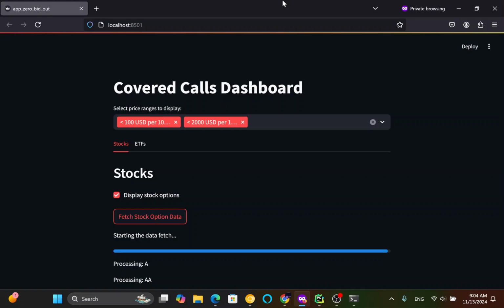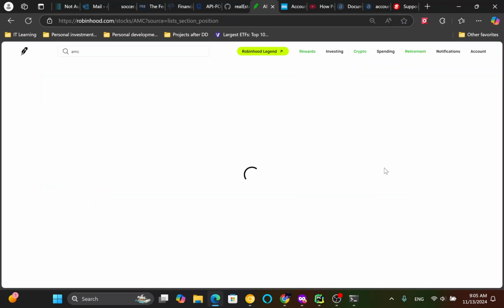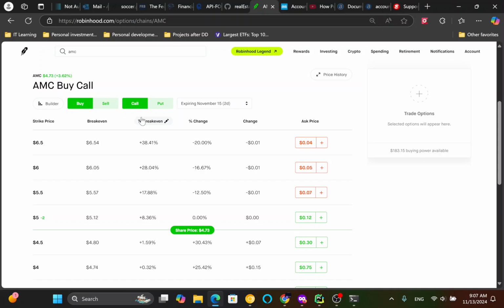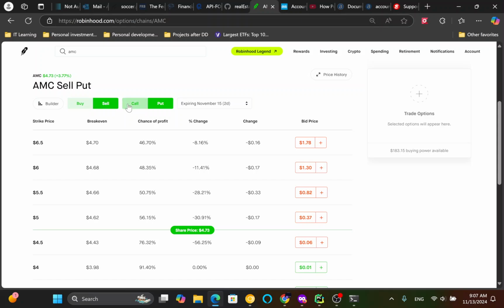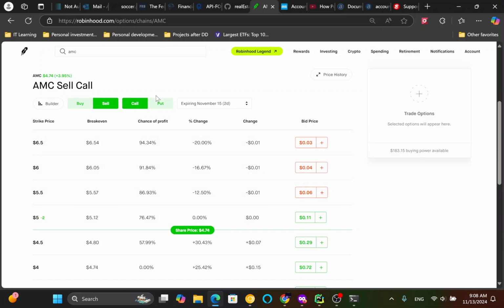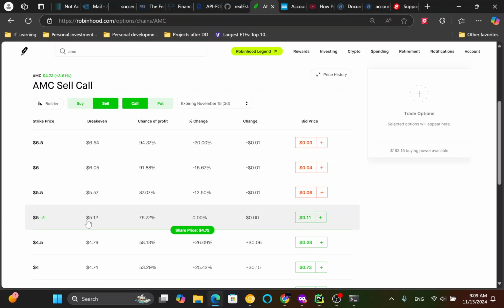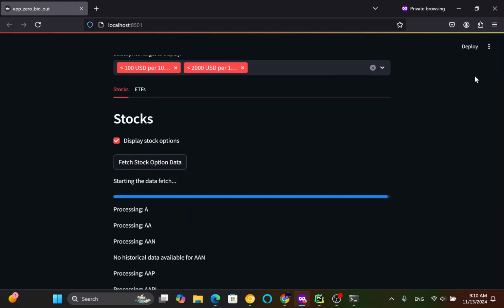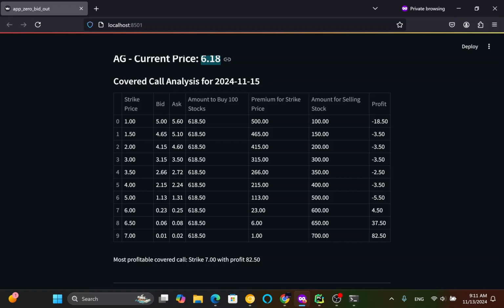Stock Options display for covered call: Functional review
In this video I am going to demonstrate the results of the script with Python and Streamlit, which helps to display profitable options on the stock market, calculating potential investment amount and expected profits for Covered Calls.
Every trading day I am going to display in my TG channel (Link below) result for 1 stock with the most profitable option to invest to. I hope it will help subscribers/readers to make informant investment decisions.

You can also find my books on coding at Payhip ) or BigCartel